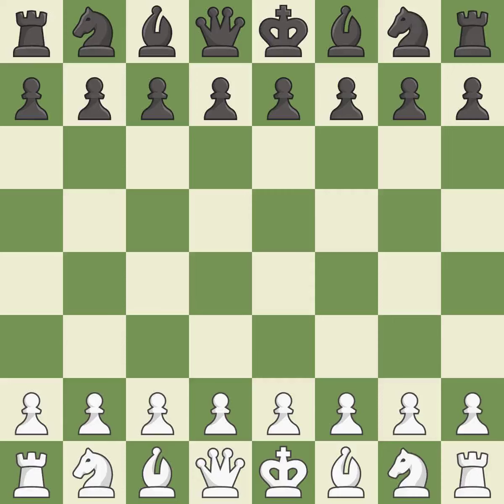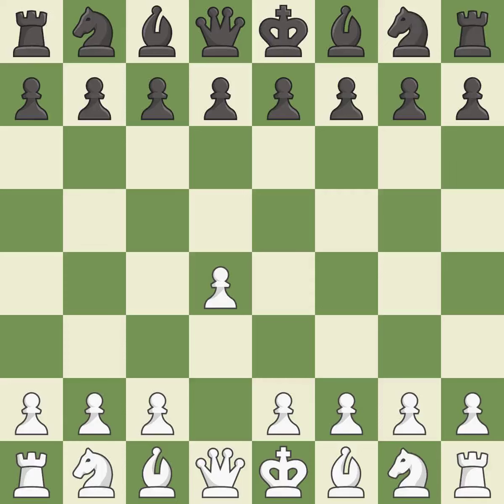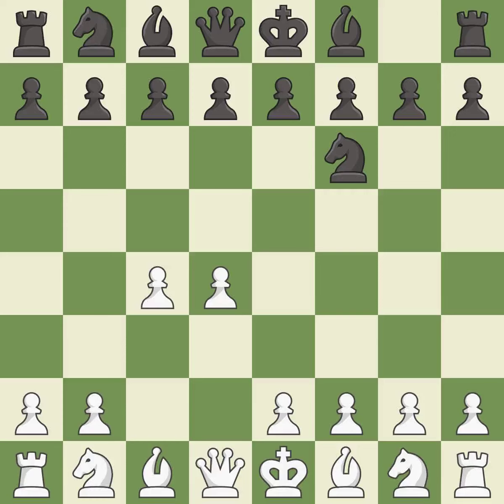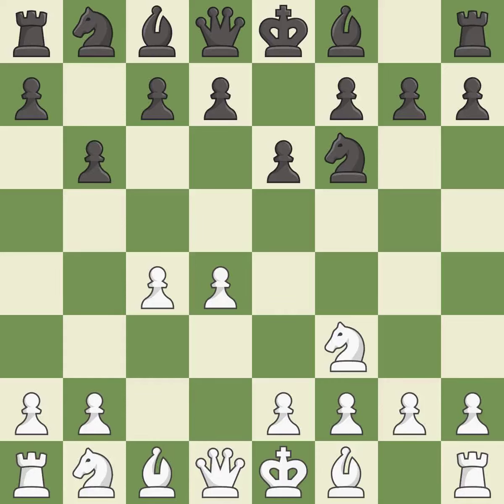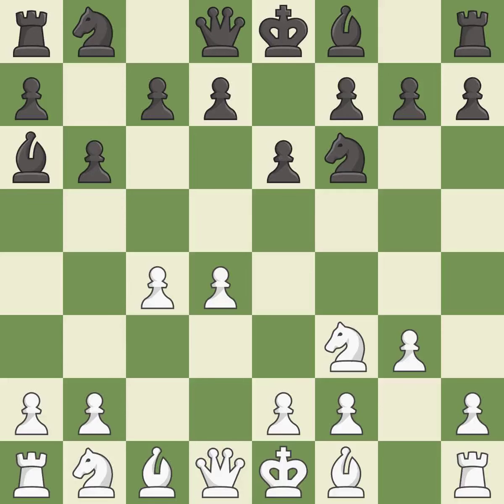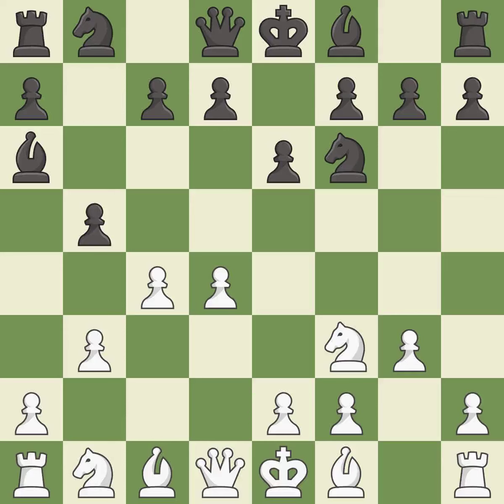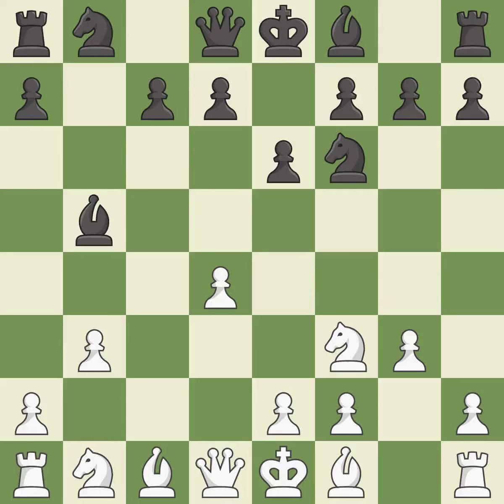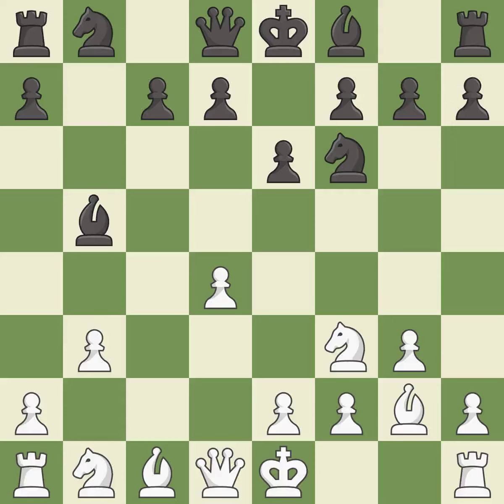White Le Quang Liem (VIE), Black Bui Vinh (VIE),Queen's Indian Defense: Fianchetto, Nimzowitsch Var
Queen's Indian Defense: Fianchetto, Nimzowitsch Variation, Quiet Line, 5...b5 6.cxb5, Event Ch Vietnam, Site Cao Lanh Dong Thap (Vietnam), Date 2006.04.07, Round 7, White Le Quang Liem (VIE), Black Bui Vinh (VIE), Result 1/2-1/2, ECO E15, WhiteElo 2473, BlackElo 2475, Remark